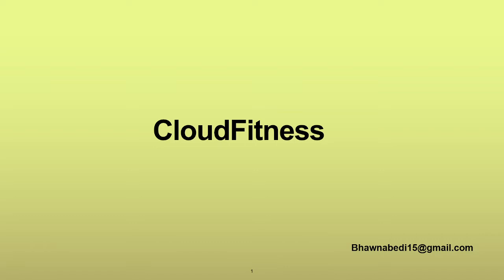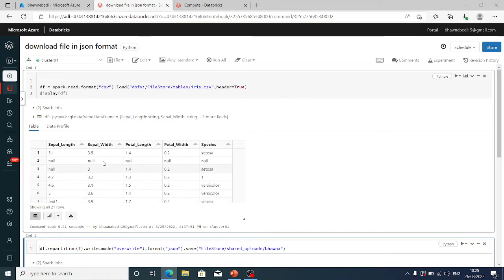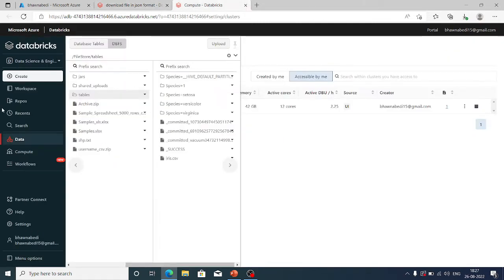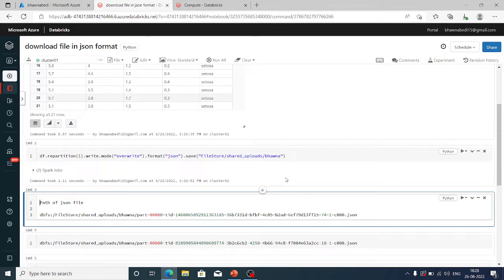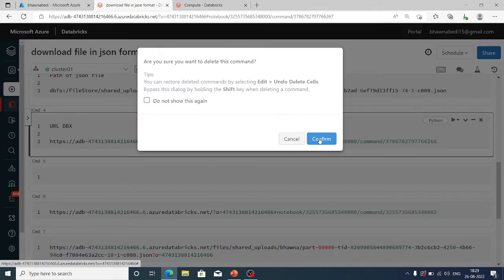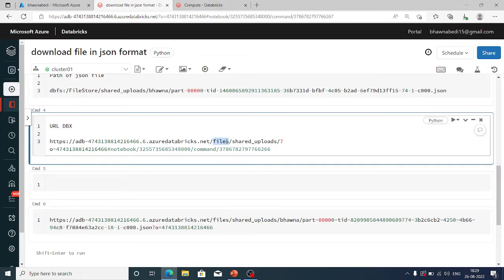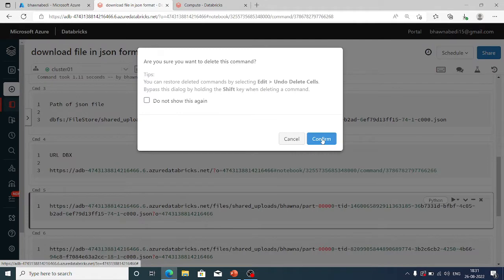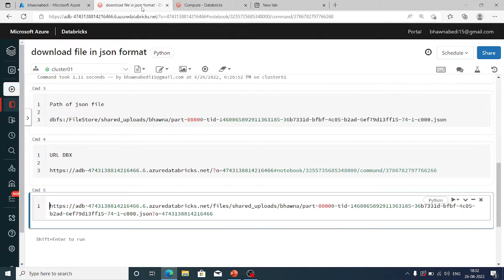30. Download files in Json Format in Data bricks